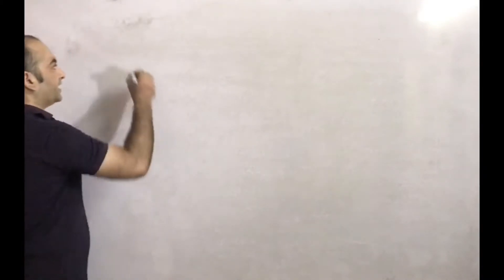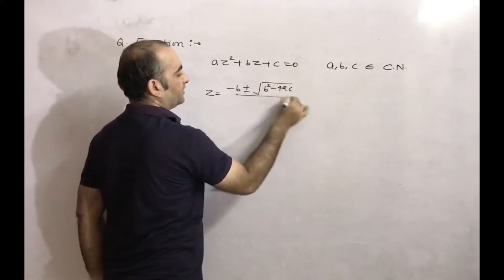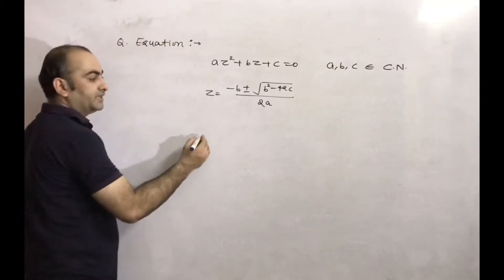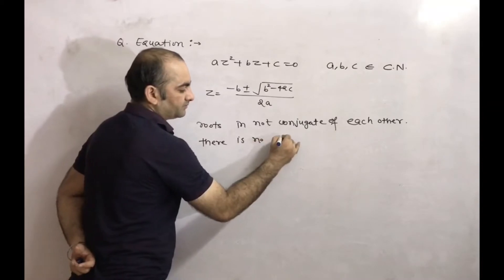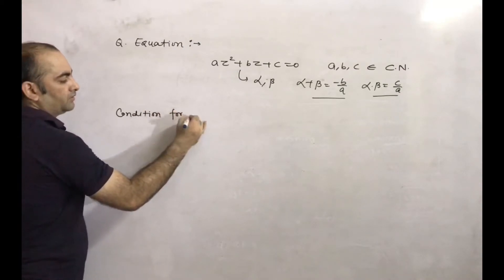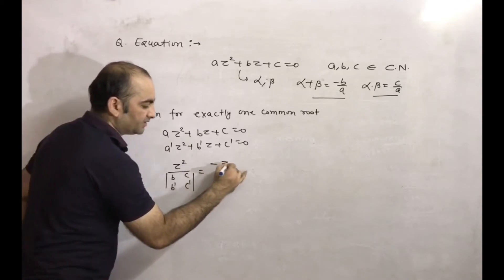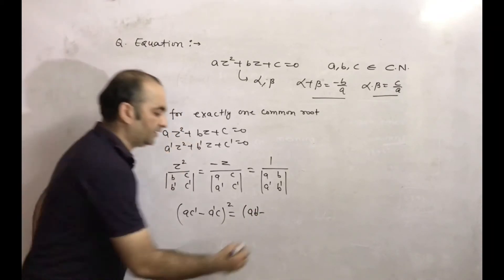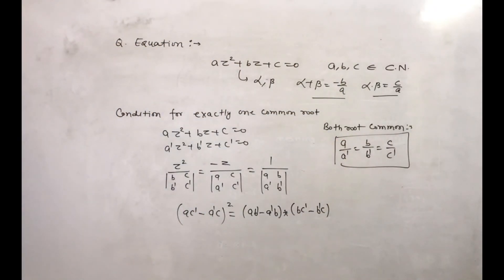complex number L-83